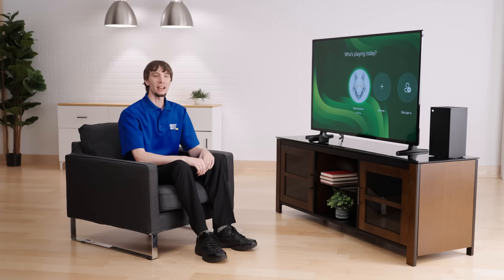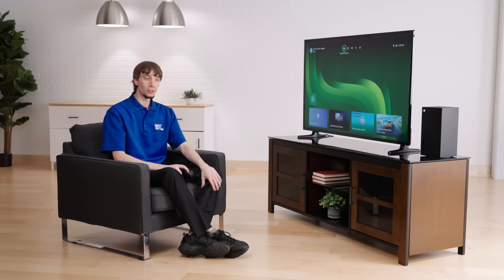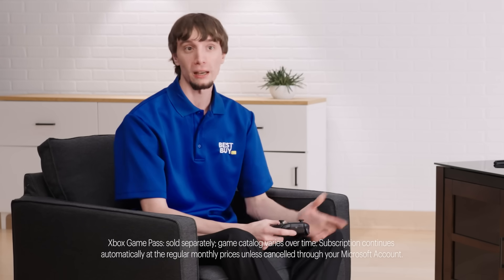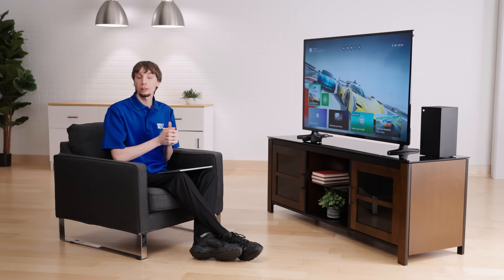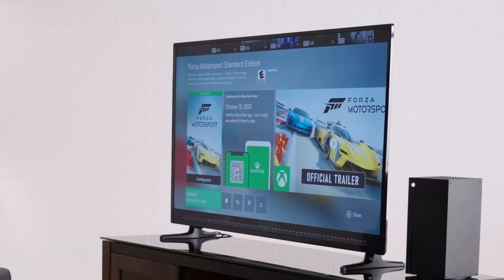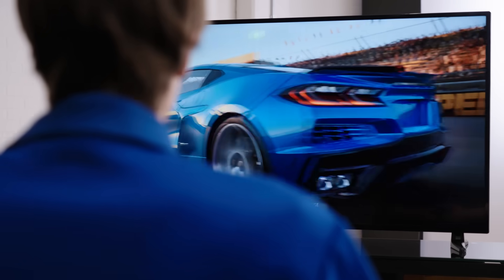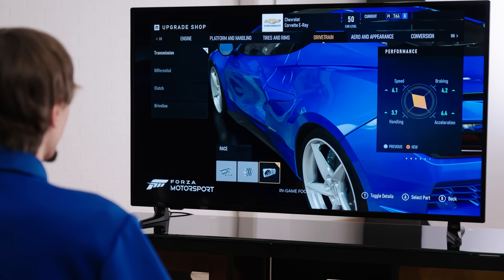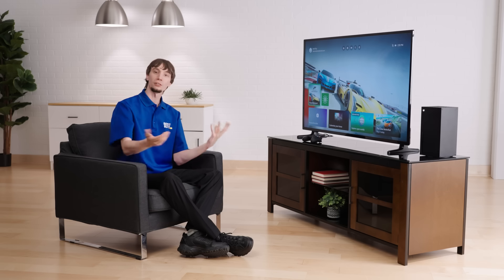Xbox Series X and Forza Motorsport — from Best Buy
Matt is here with the lowdown on the Xbox Series X, Xbox Game Pass Ultimate, and Forza Motorsport. The Xbox has quick resume and load times. If you're in need of another controller, Best Buy has you covered. The Game Pass Ultimate unlocks access to games like Starfield, Halo, and Minecraft. And if racing fuels your fire, Forza Motorsport lets you race with friends, whether they're next door or on another continent. And if you're the kind who's always on the move – cloud gaming's got your back. Just stream and race wherever you are. Diving into Forza, you've got 500 cars available, 20 tracks to conquer, and a variety of upgrades. Thinking of going big? The Premium edition has even more. There's a lot to unwrap, so check out the video.